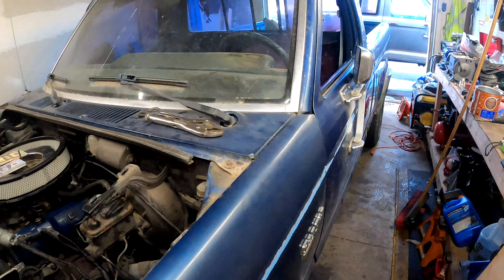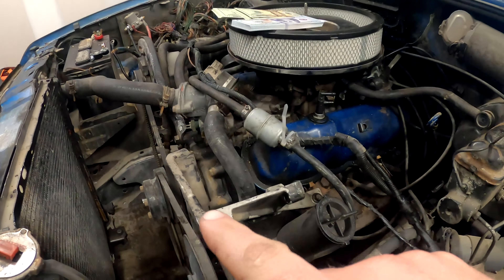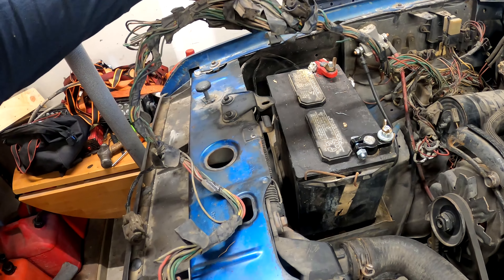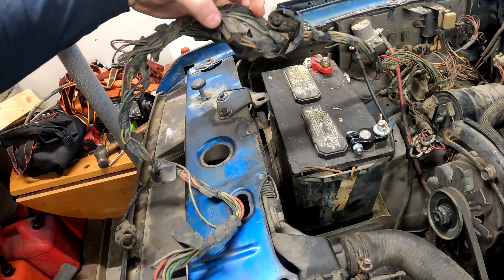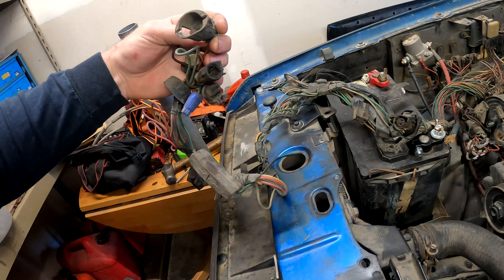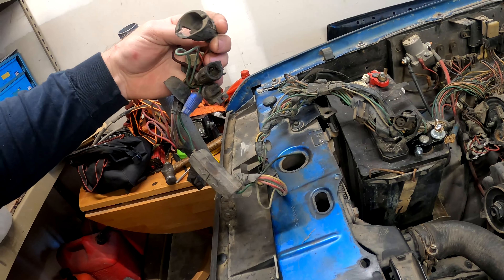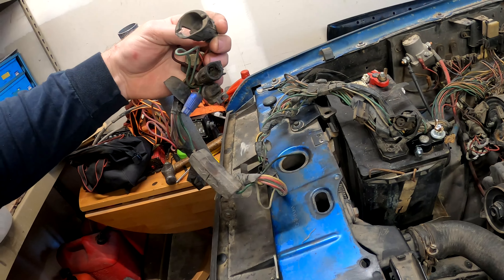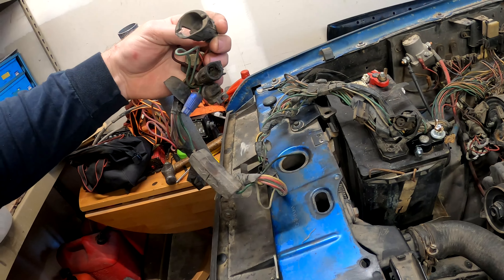Up Date and running around with me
Well here is an Update on things and just running around with me today thought a few things.